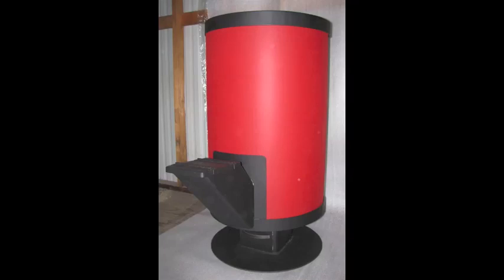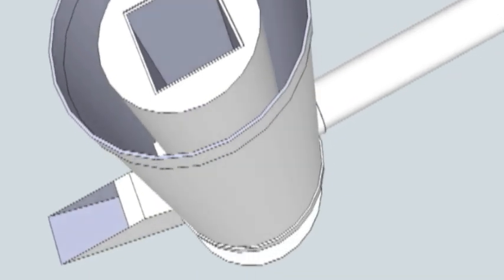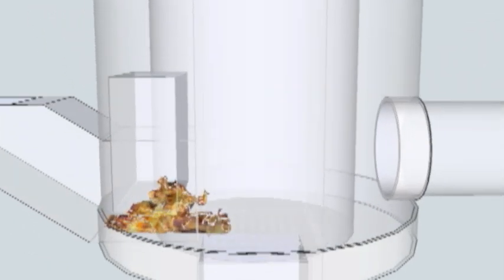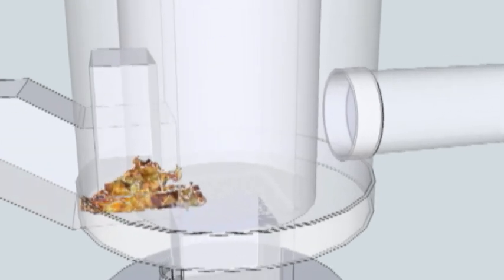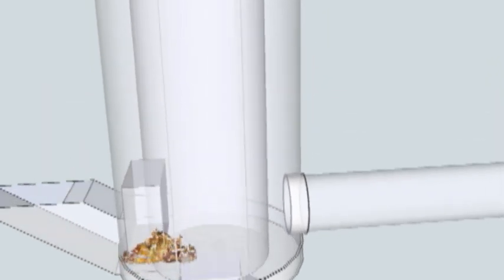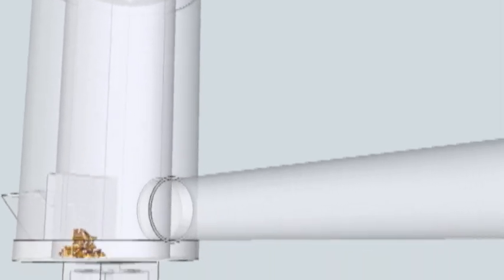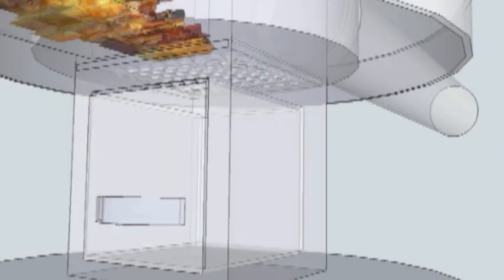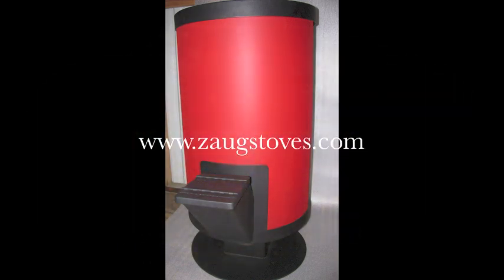Zaug Stoves- How they work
This video is an educational animation showing the inner workings of a Zaug Stove. These stoves are unique because they use sticks and branches to generate large amounts of heat. The temperatures inside the stove get so hot that all the combustable gasses within the wood are burned off completely, leaving only steam as an exhaust byproduct. When combined with a thermal mass of clay or brick, the heat is captured and stored for hours inside the home, radiating heat slowly back in to the home. This means you can build a fire long enough to heat up your mass, then you can let the stove burn out and the mass will heat your home, shed, or greenhouse.
It's a new way to look at using wood for heat.